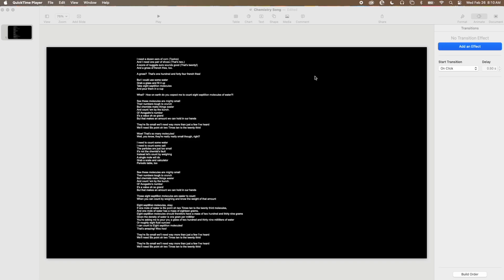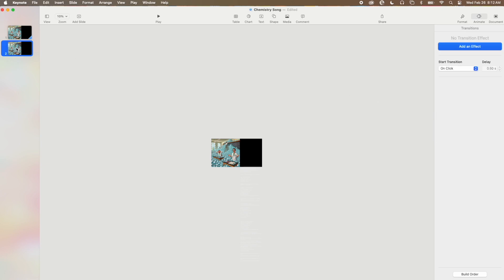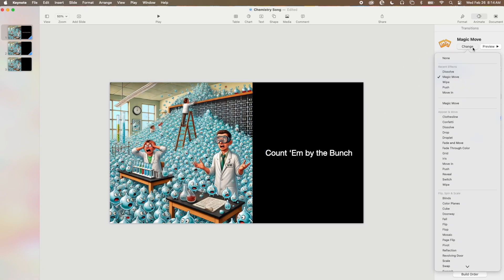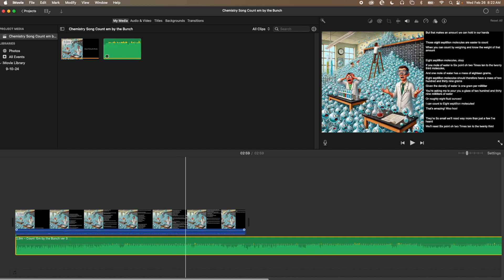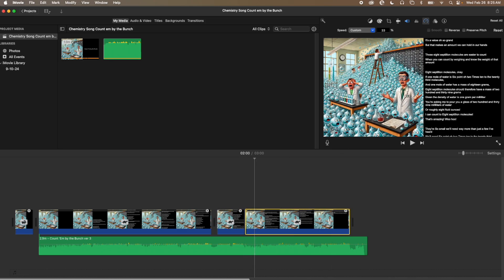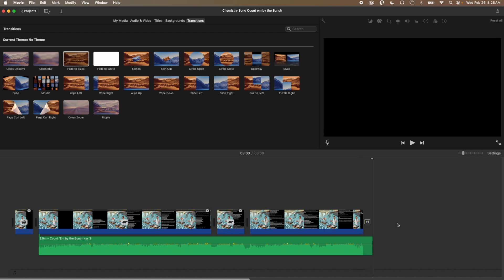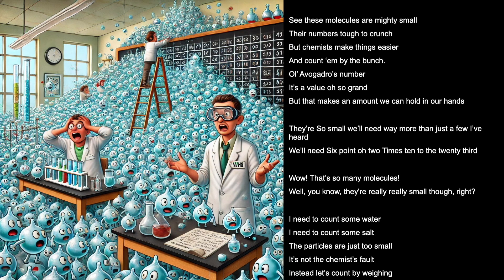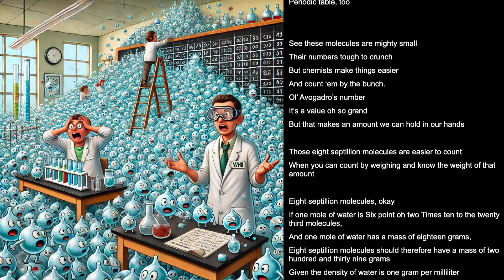How to Make a "Scrolling Lyrics" Video for your AI-Generated songs using slides & iMovie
More and more of my colleagues have been using AI-generated songs to help their students learn, but often these songs work a lot better in the classroom if students can read the lyrics while the song plays.

This video presents a relatively simple way to make a video with lyrics that scroll up the screen as the song plays. Although this video show how it can be done with Keynote & iMovie, it can also be done with Powerpoint and any other video editor.